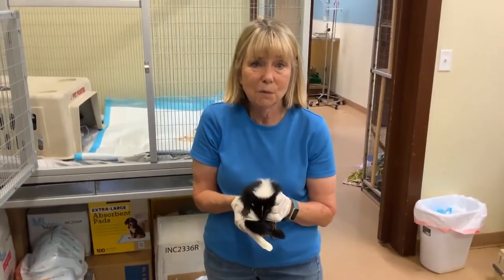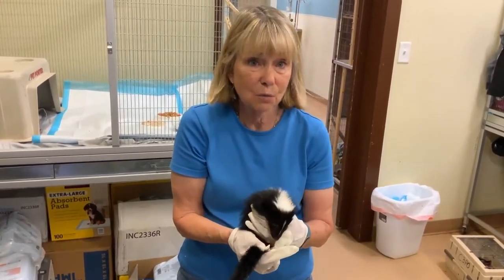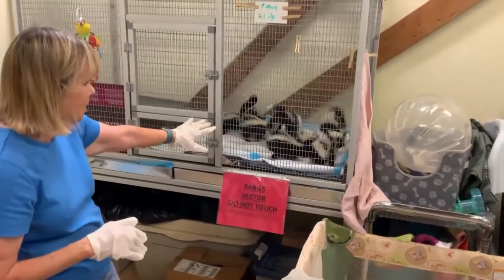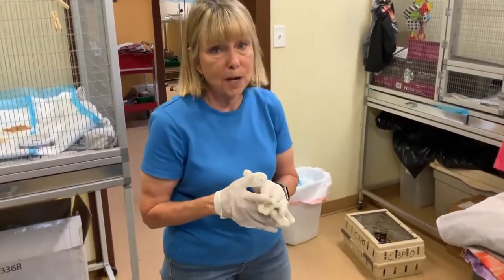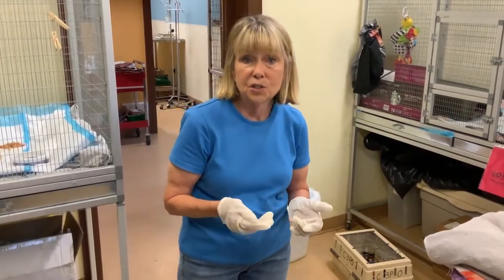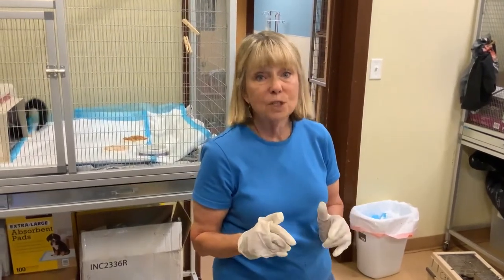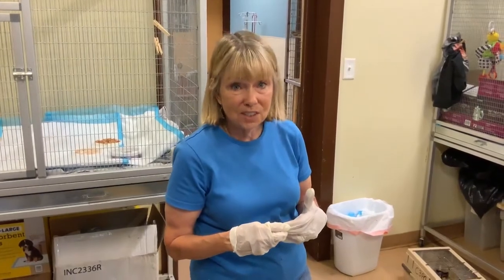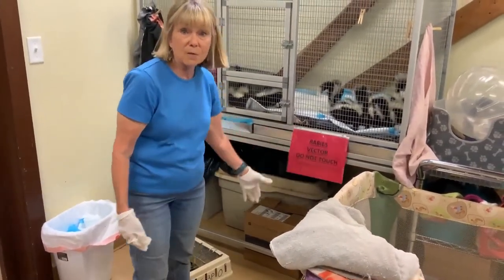Wildlife Friday on KLBK News at Noon: All about a baby skunk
Courtesy of the South Plains Wildlife Rehab Center